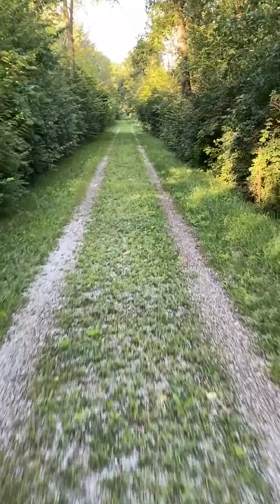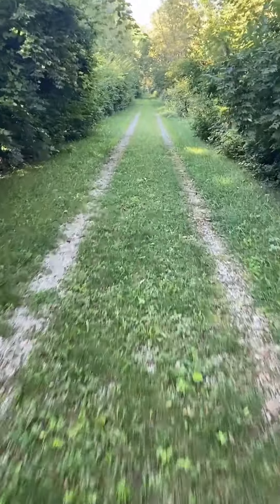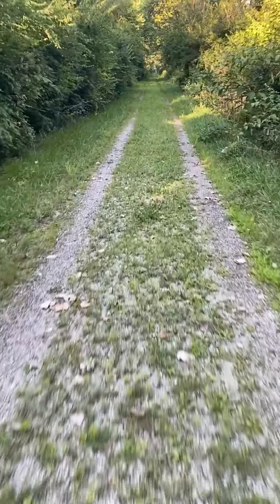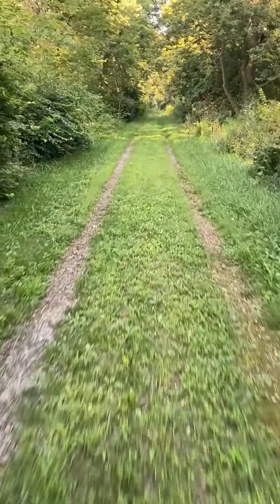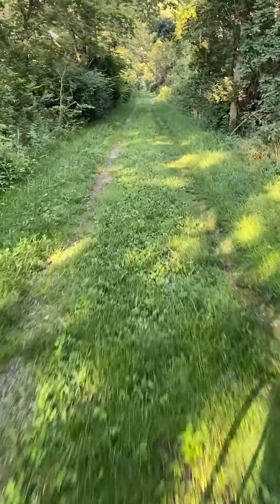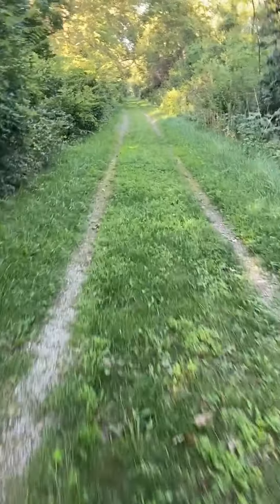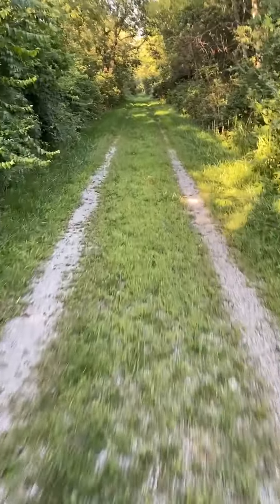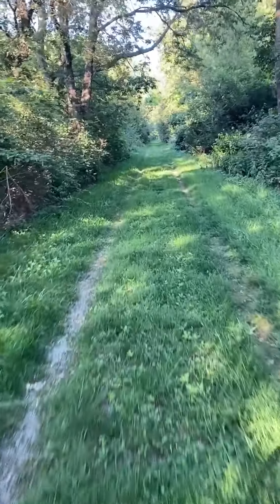Clinton Fayette Friendship Trail Melvin to N Borum 4